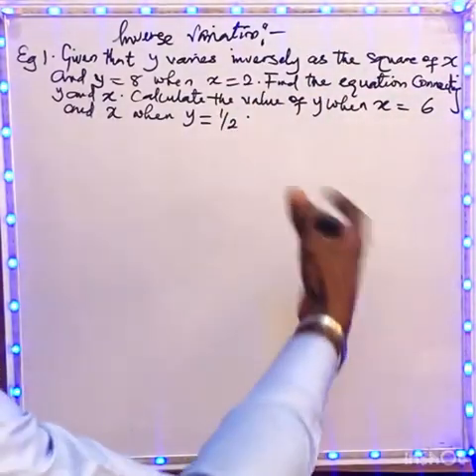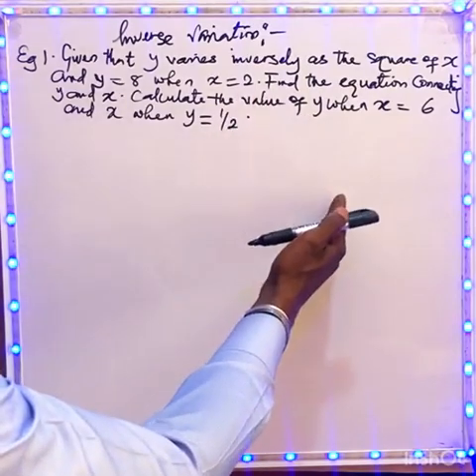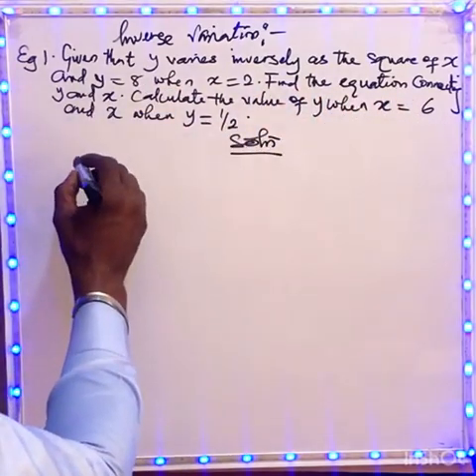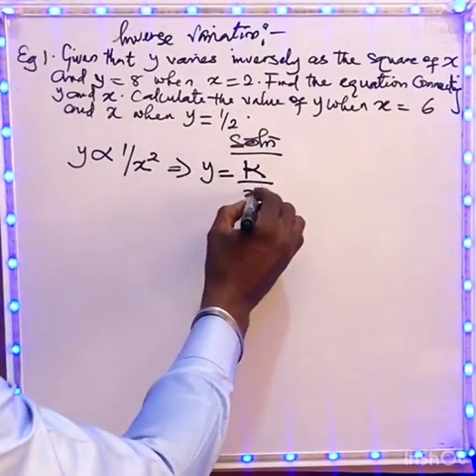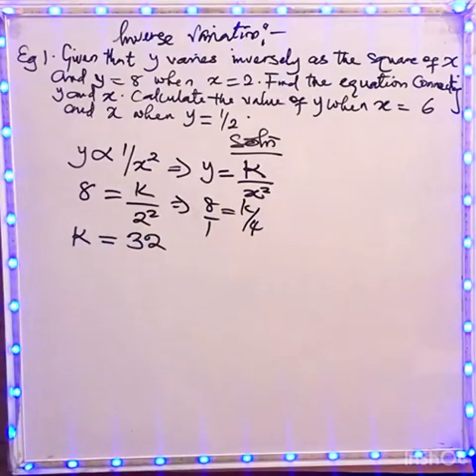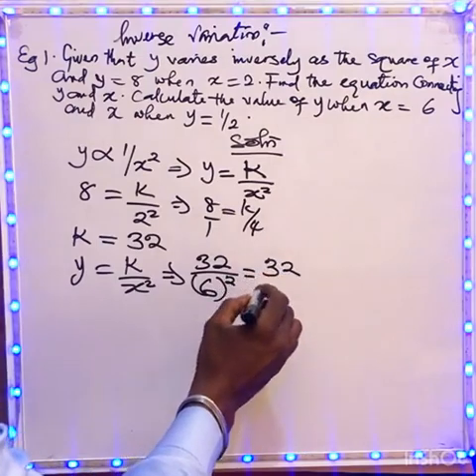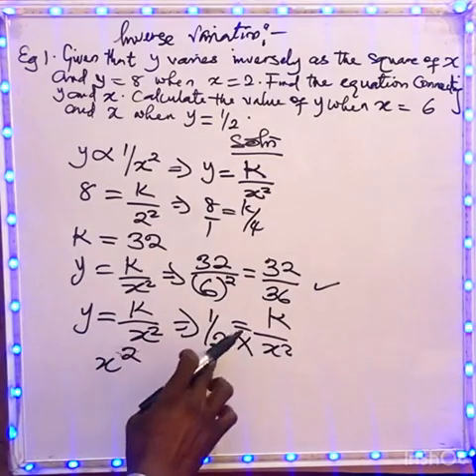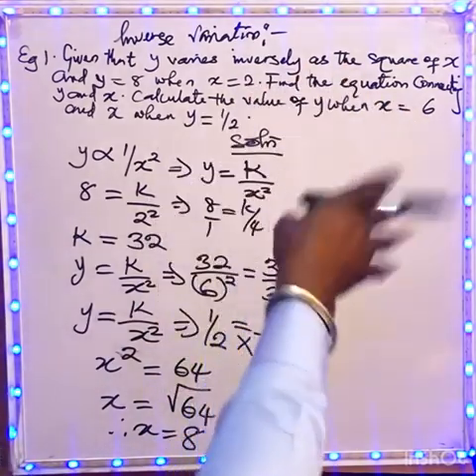Inverse variation eg1